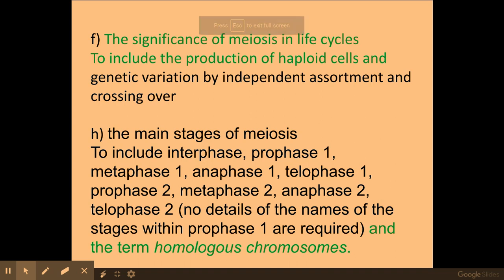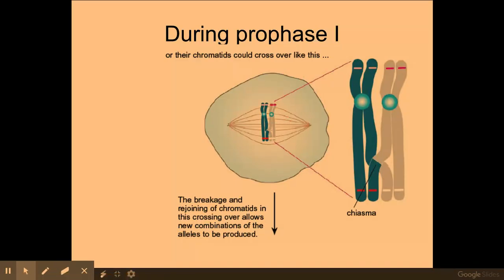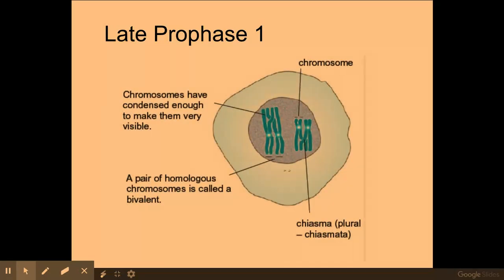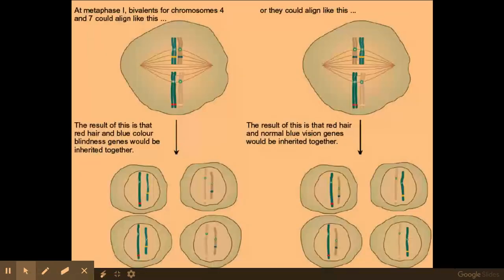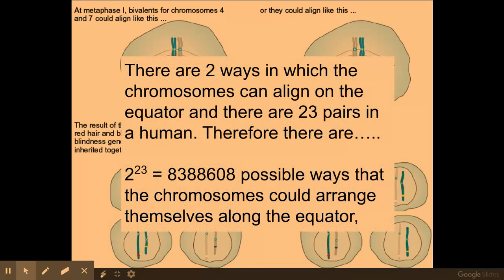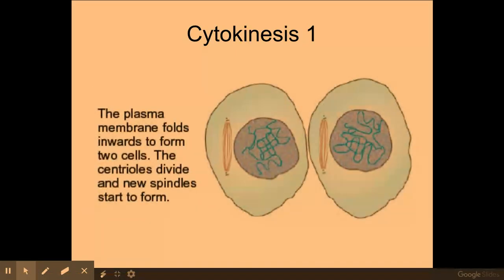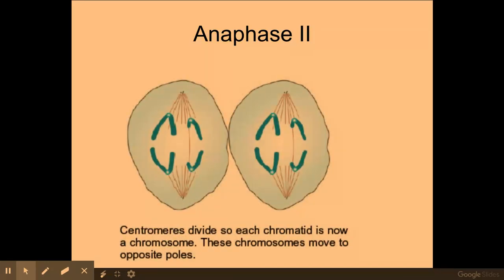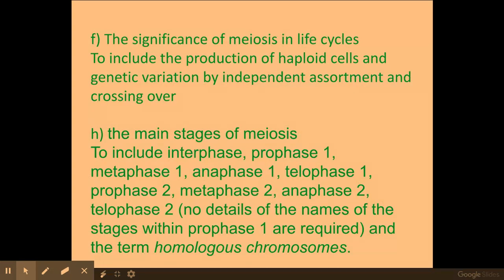2.1.6. Cell division g) Meiosis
2.1.6 Cell Division
f) The significance of meiosis in life cycles
To include the production of haploid cells and genetic variation by independent assortment and crossing over

h) the main stages of meiosis
To include interphase, prophase 1, metaphase 1, anaphase 1, telophase 1, prophase 2, metaphase 2, anaphase 2, telophase 2 (no details of the names of the stages within prophase 1 are required) and the term homologous chromosomes.